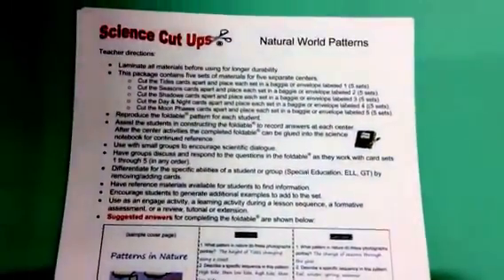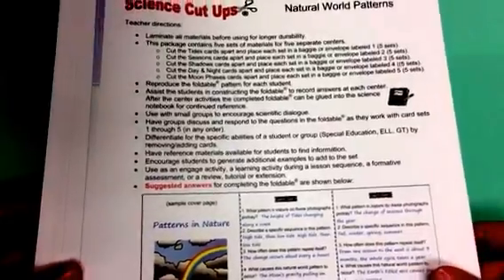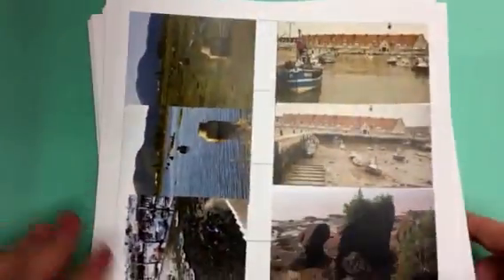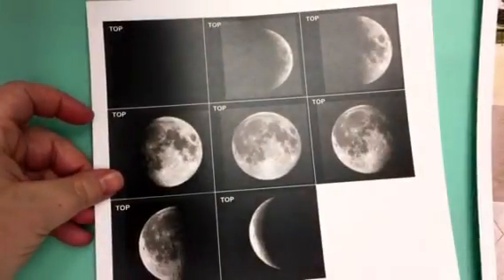Patterns in Nature